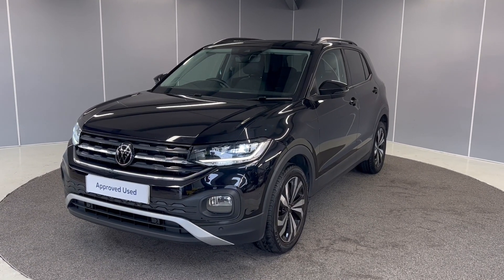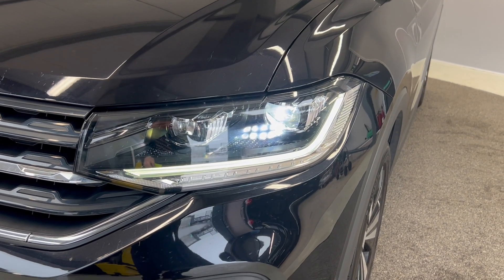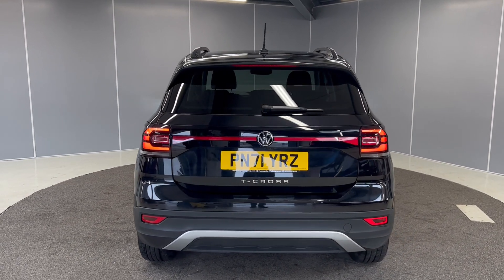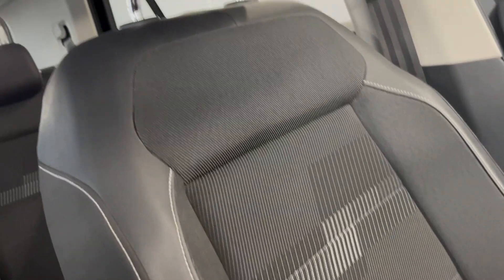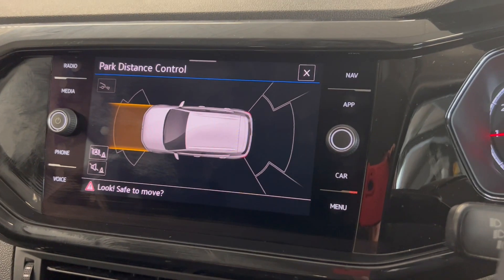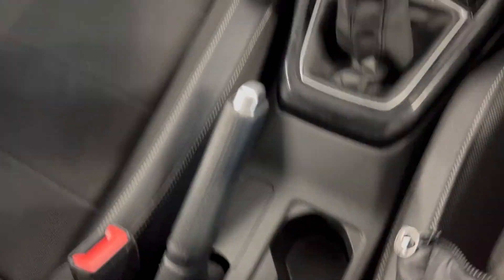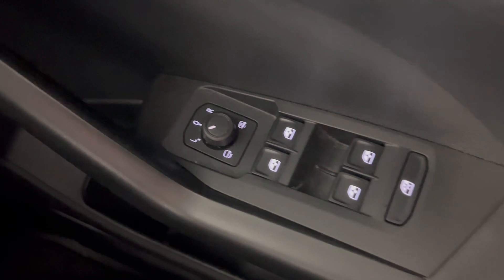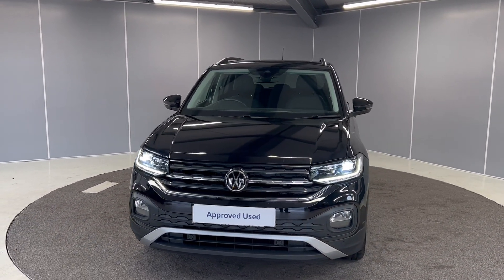2021 Volkswagen T-Cross Black Edition 1.0 TSI | Lancaster Volkswagen